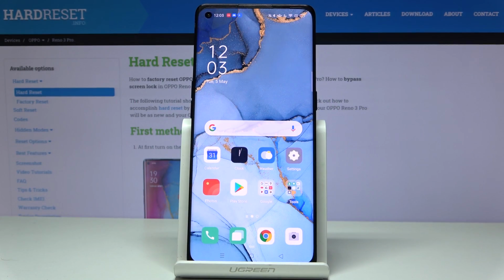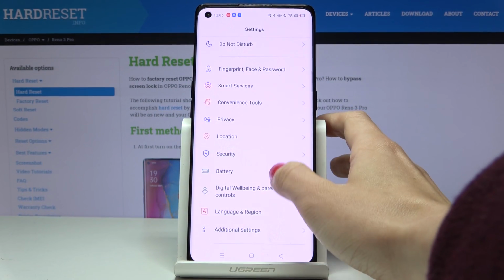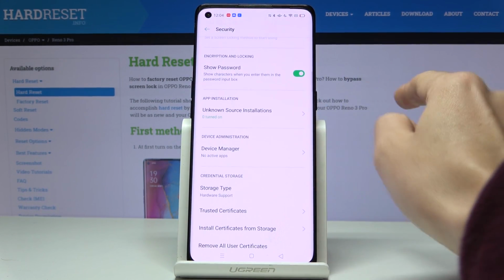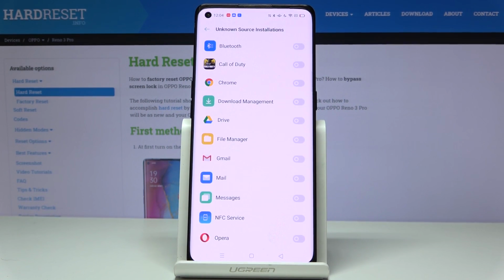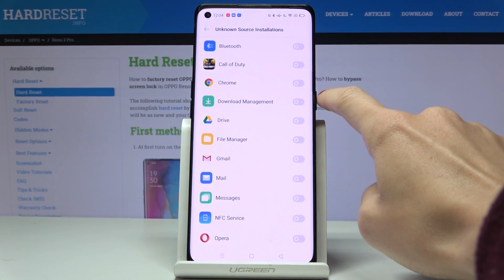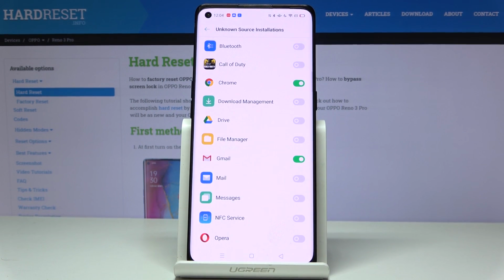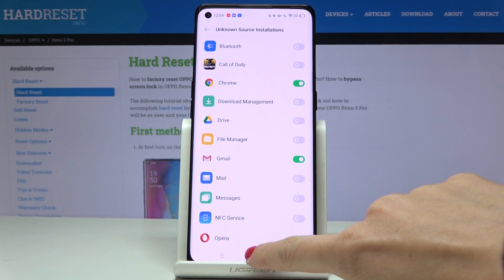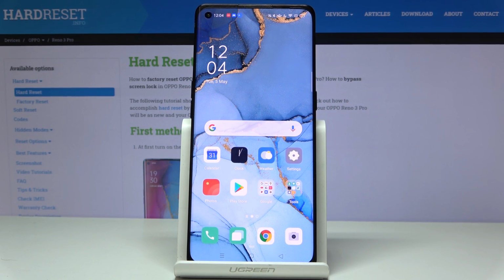How to Allow App Installation in OPPO Reno 3 Pro – Unknown Sources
Learn more info about OPPO Reno 3 Pro:
Come along the uploaded tutorial, where we teach you how to enable installation from unknown sources in OPPO Reno 3 Pro. If you need to download the application form another place than Google Play Store, find out attached instructions and allow app installation in the Oppo device successfully. Let’s use our tutorial and learn how to allow unknown sources in OPPO Reno 3 Pro. Visit our HardReset.info YT channel and get more useful tutorials for OPPO Reno 3 Pro.

How to enable unknown sources in OPPO Reno 3 Pro? How to enable installation from unknown sources in OPPO Reno 3 Pro? How to allow app installation in OPPO Reno 3 Pro? How to install app from unknown sources in OPPO Reno 3 Pro?